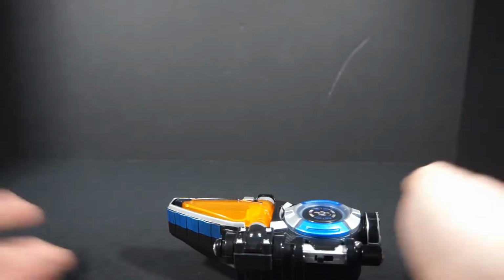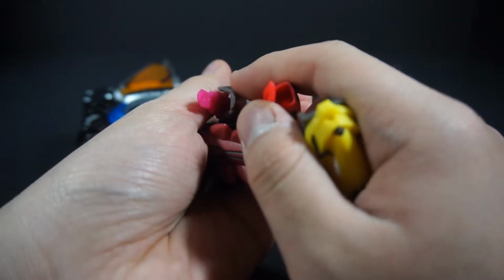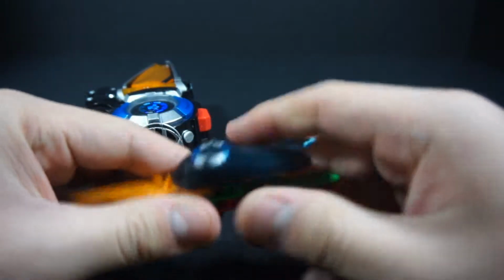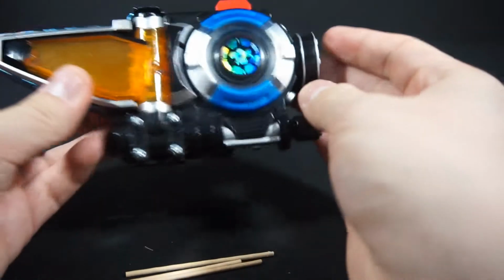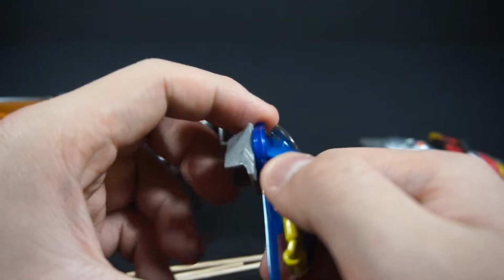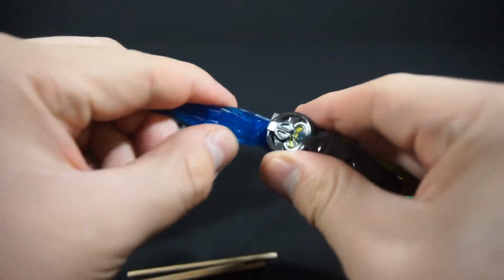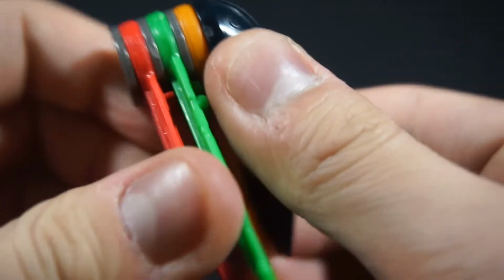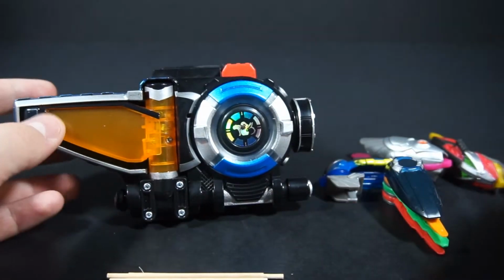Hacking The System: Beast-X Morpher - PowerRider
After three years of no waiting, Hacking The System is finally back with an outdated toy, the Beast-X Morpher...
Will there actually be more entries in this series?... No.